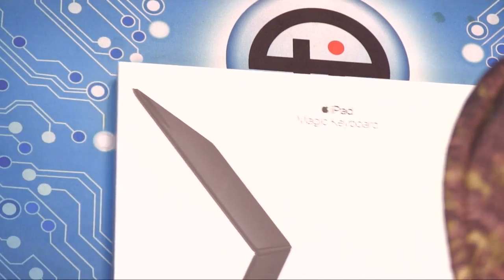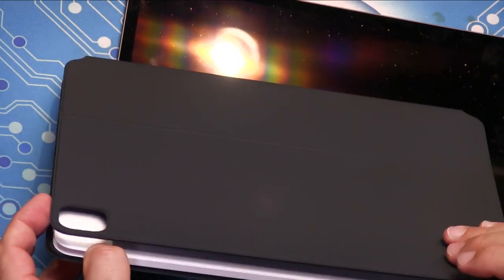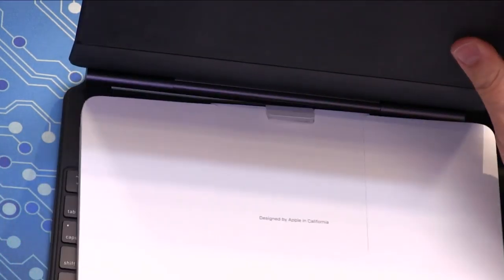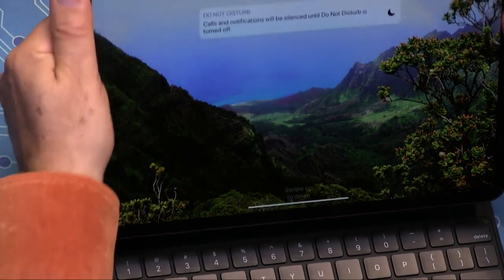Unboxing the iPad Pro Magic Keyboard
On iOS Today, Leo Laporte receives and unboxes his new Magic Keyboard for iPad Pro!

Hosts: Leo Laporte, Mikah Sargent